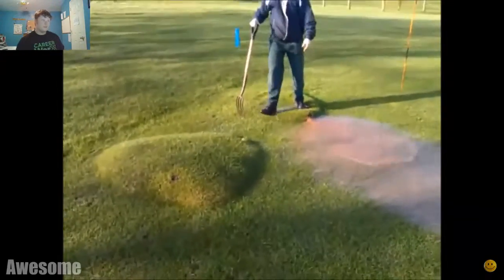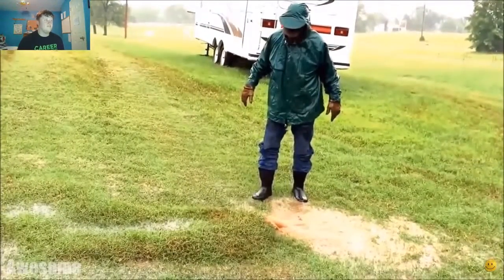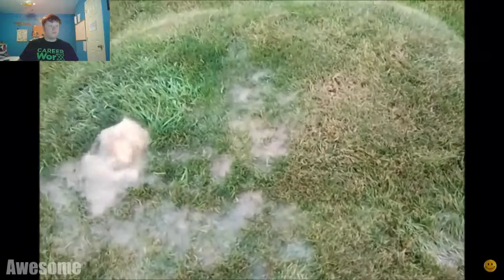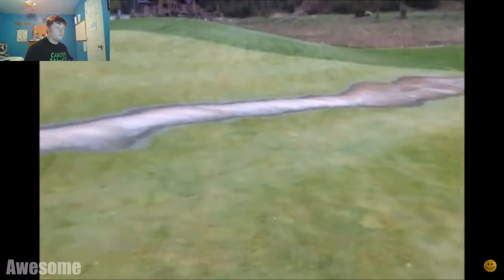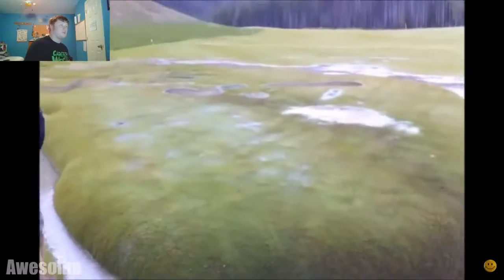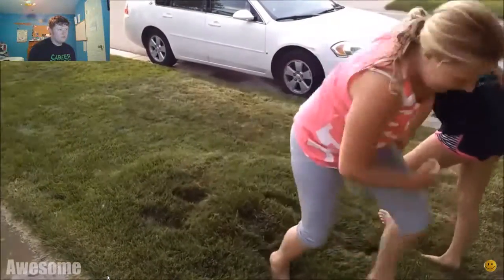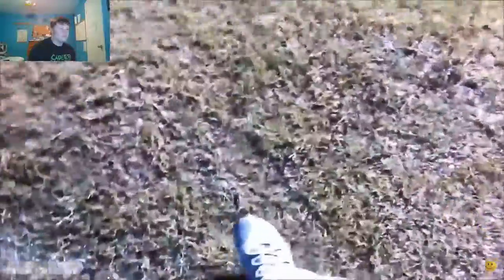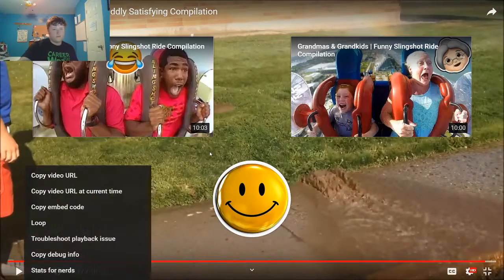Popping Grass Bubbles - oddly satisfying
the credit for this video goes to Awesome Vidz
click here for the origional video